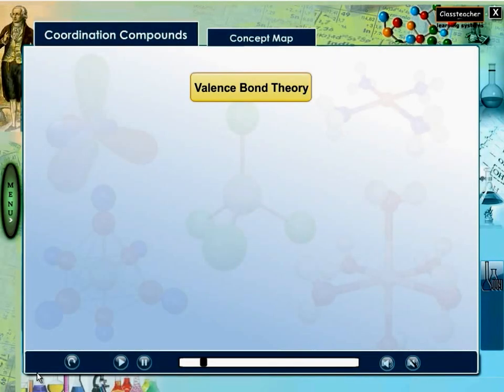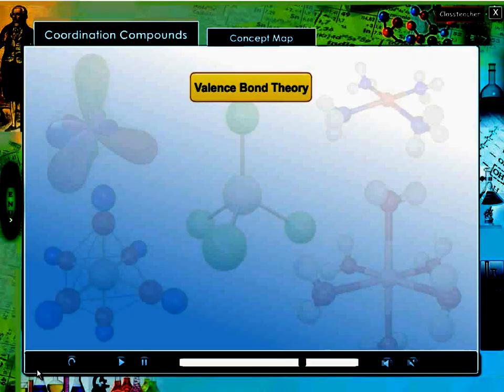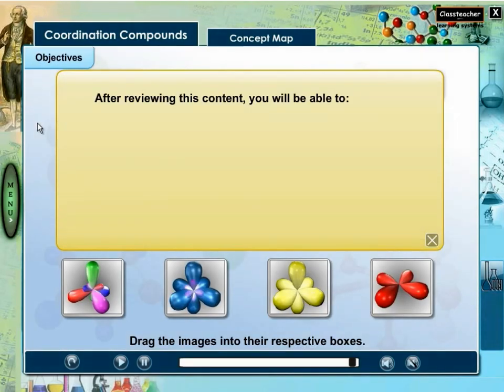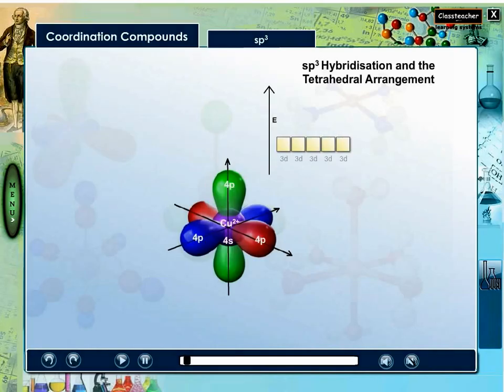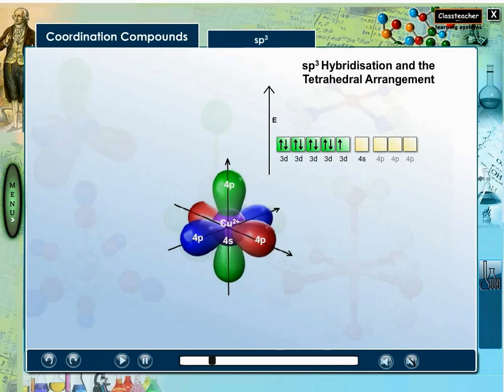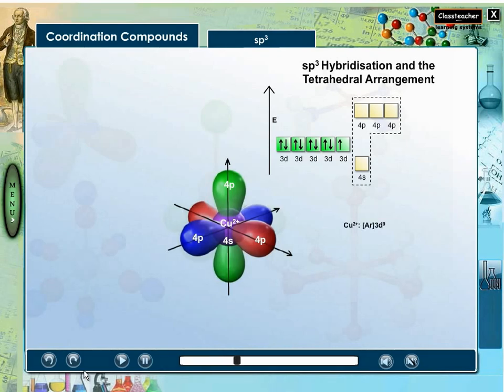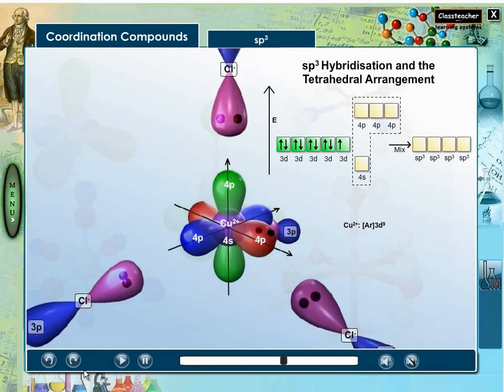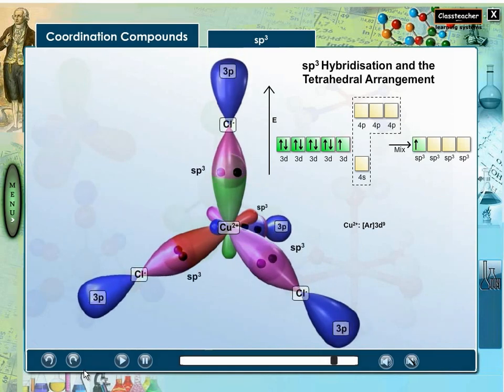Valence Bond Theory - Part 1 | VBT Animation Video | Hybridization Lecture and Hybridization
Valence Bond Theory - Chemistry Projects, Lecture & Experiments. Chemistry projects for Class 11 and 12 CBSE. Science Projects, Lecture & Experiments for high school students.